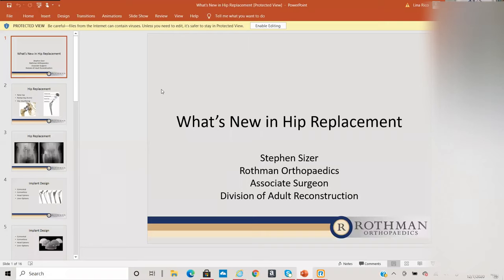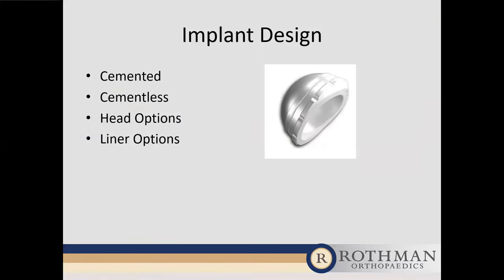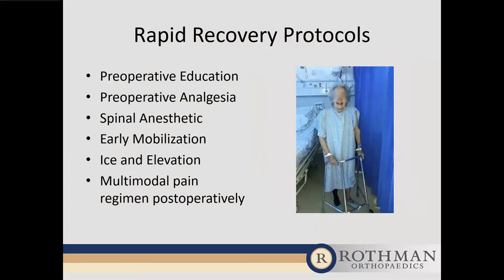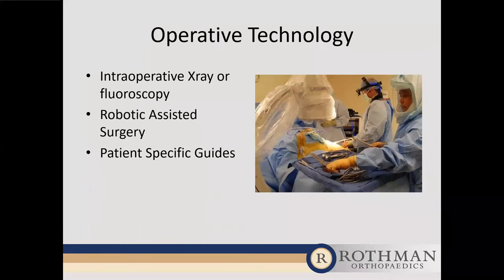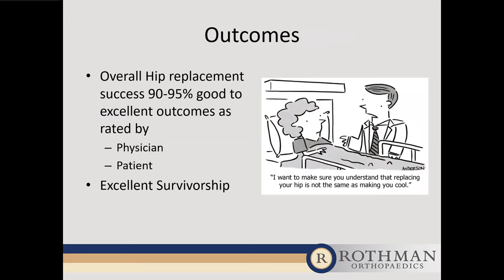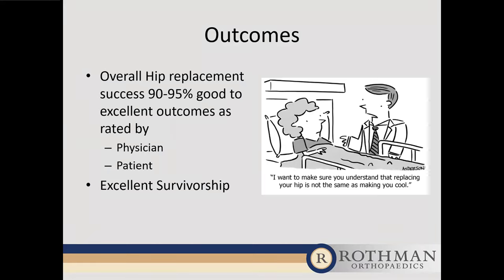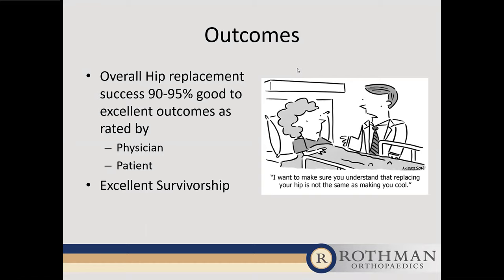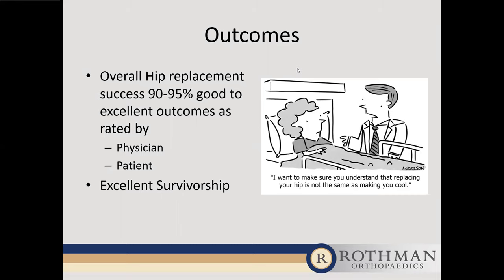Dr. Stephen Sizer - "Whats new in Hip Replacement Surgery”